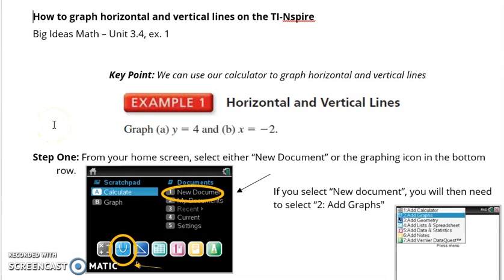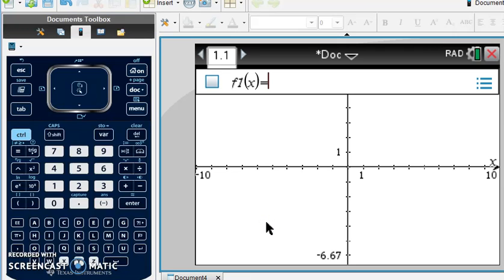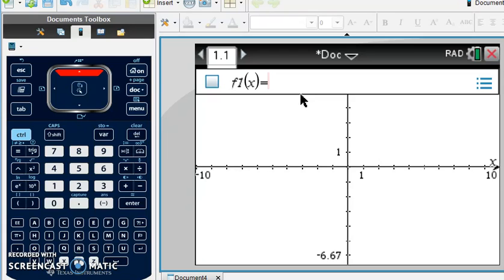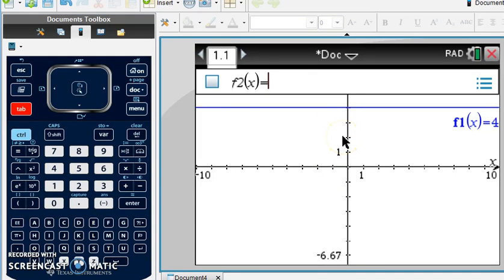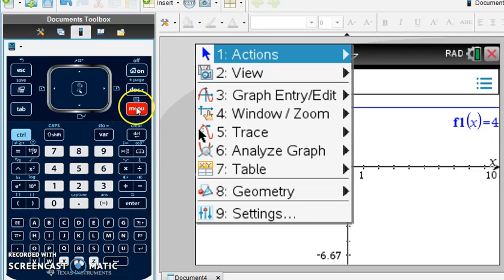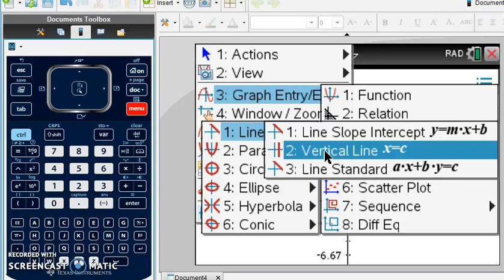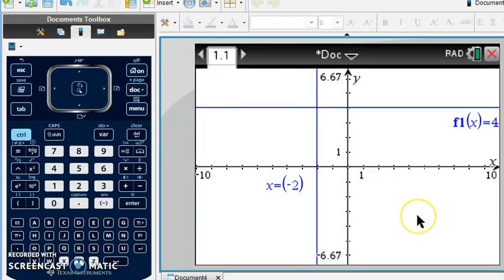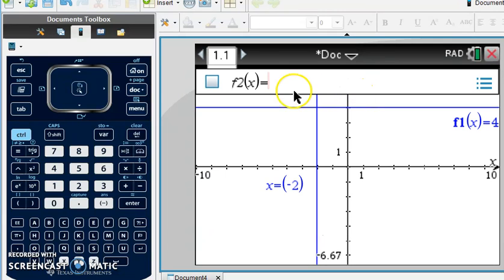Graphing Horizontal and vertical lines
How to graph horizontal and vertical lines on the ti-npsire